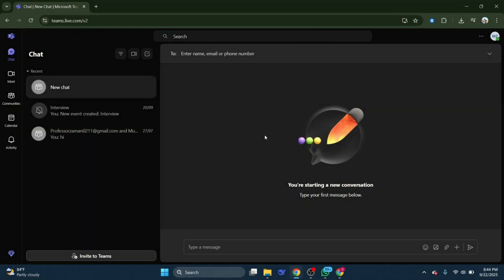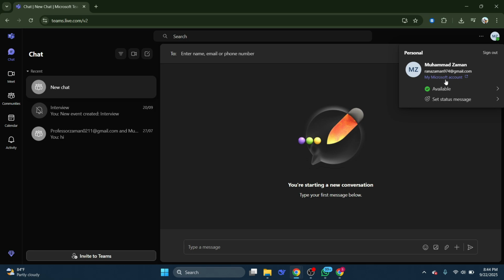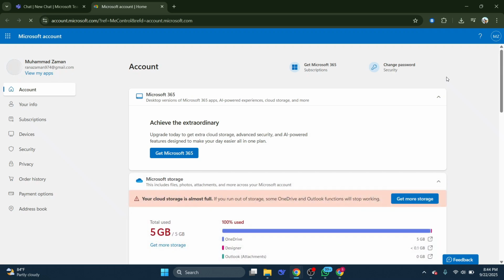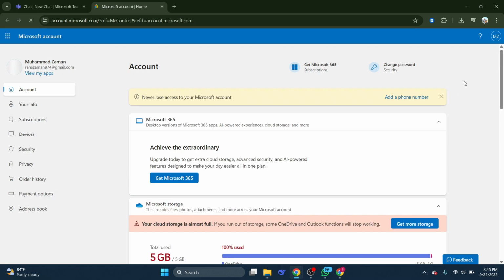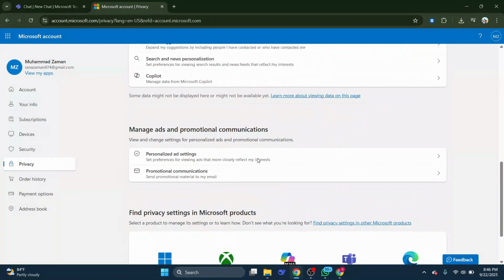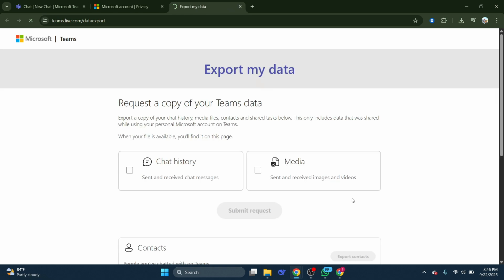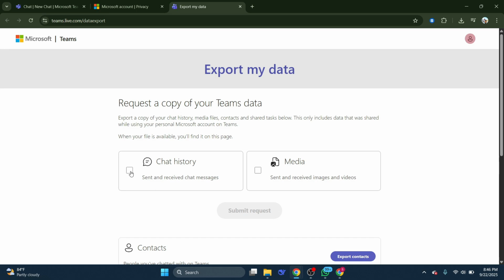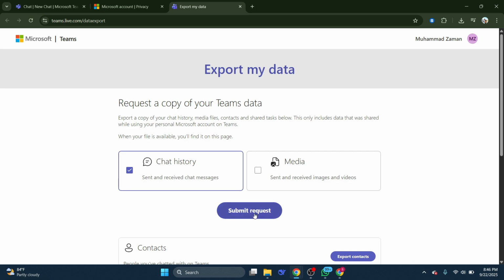How To Export Your MS Teams Chat History (Easy 2025 Guide)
In this video, I’ll show you how to export your Microsoft Teams chat history easily in 2025. You’ll learn how to download your messages, files, and conversation data using Microsoft’s export tools step by step. Perfect for students, professionals, and team admins who want to back up or review their Teams chat records.